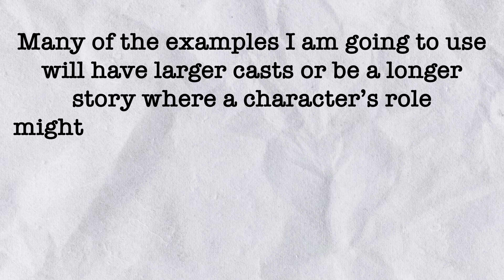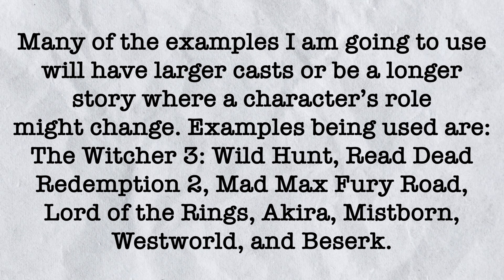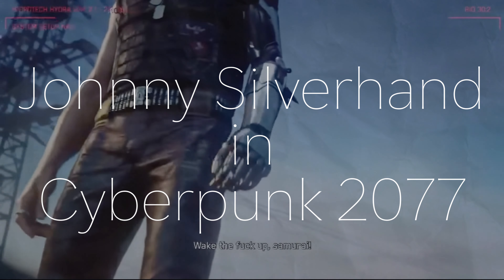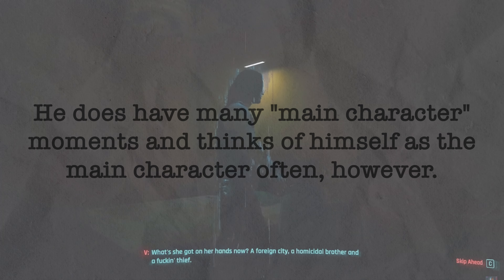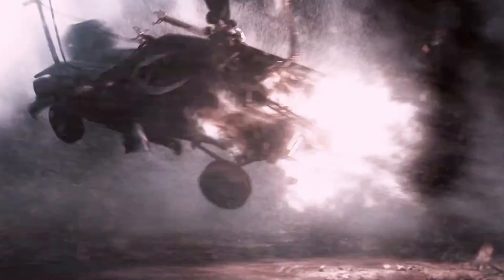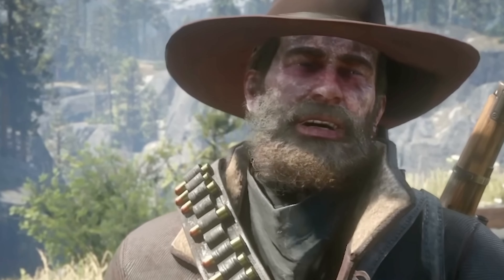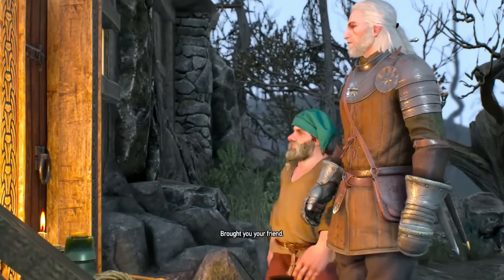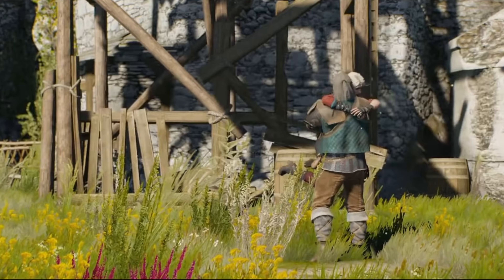The Difference Between Heroes, Main Characters, and Protagonists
The Heroes, Protagonists, and Main Characters can seem like all the same thing or a jumble of nebulous literary terms. And sometimes, that is the case. In today's video, we look at what these mean and how they are used in some common and popular movies, books, and video games.

Interested in submitting a topic, being interviewed, or suggesting an interviewee?
Cameron (AT) Wrestling-with-words.com

Interested in booking a 1-on-1 call to talk about your writing, stories, or publishing in general?

-To Hold Something Like You (Winter 2022 issue)

My budget set up
(*) Mic (Blue Yeti USB)
(*) Camera (but I also just use my phone)

Chapters:
00:00 What Are Main Characters, Heros, and Protagonists
04:44 The Hero
07:36 The Protagonist
10:57 The Main Character
14:54 Why Do These Terms Matter?
17:23 THANK YOU CHANNEL MEMBERS!

The Nebulous Nature of Heroes, Protagonists, and Main Characters